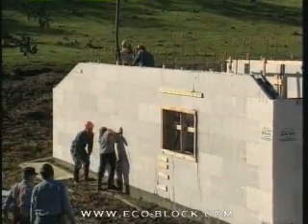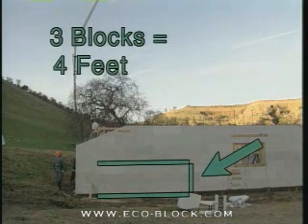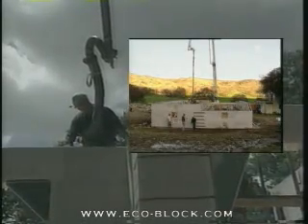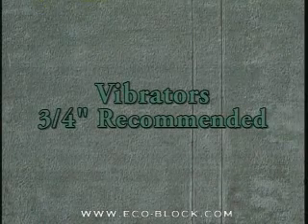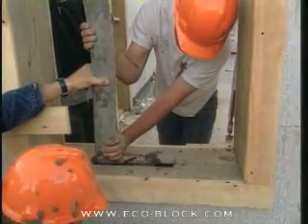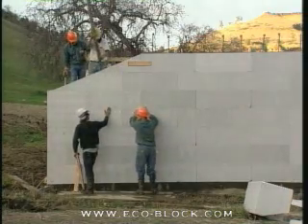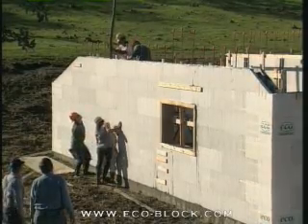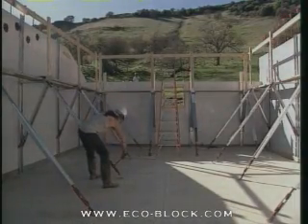Eco-Block Training -- Part 16 Concrete Placement